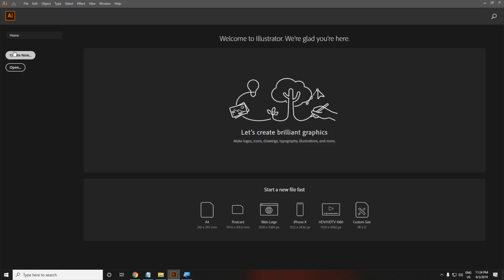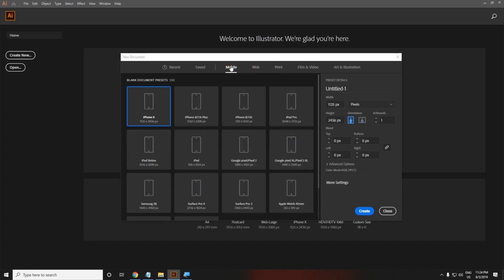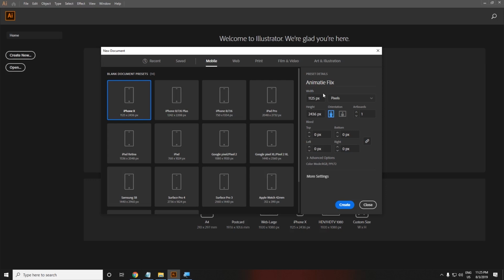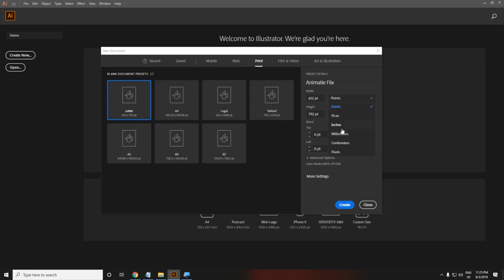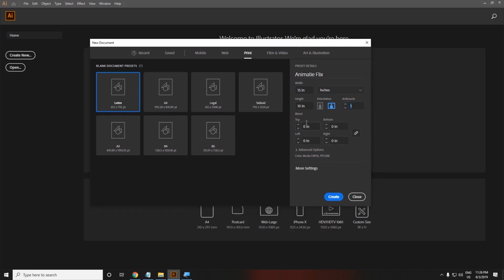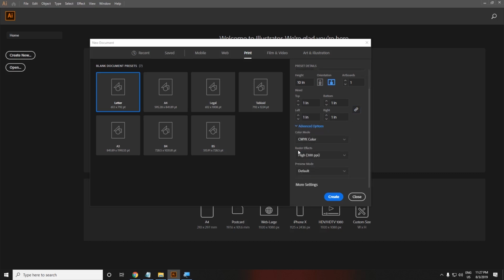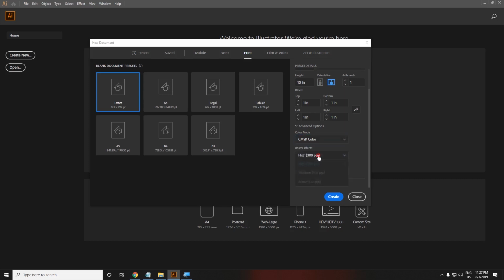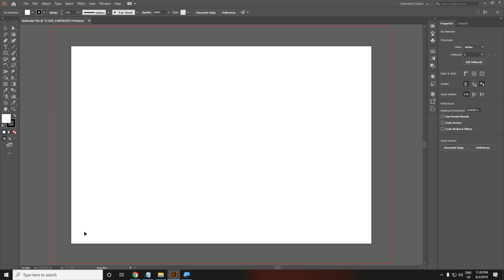Starting with Adobe Illustrator CC || Zica Borivali & Malad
Zee Institute Of Creative Art (ZICA) Is India's First Full-Fledged Classical And Digital Animation Training Academy That Trains Youth In 3D Animation, Visual Effects (VFX), Graphic Designing, Web Designing, Digital Marketing, Digital Photography And Interior Design.

Add :Thakkar Shopping Centre, Showroom 3, 2nd Floor, SV Rd, Borivali West, Mumbai, Maharashtra 400092.